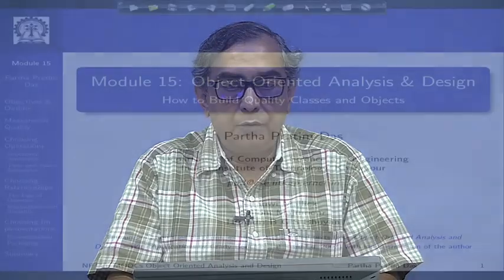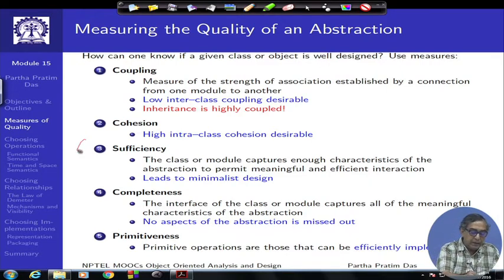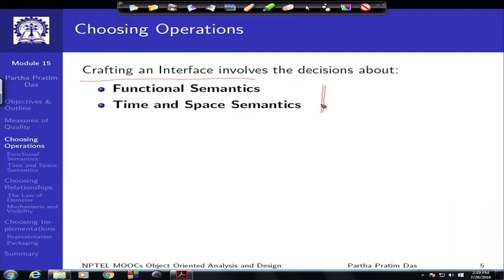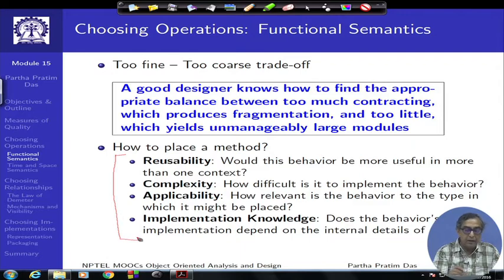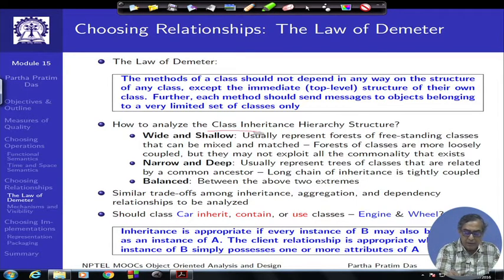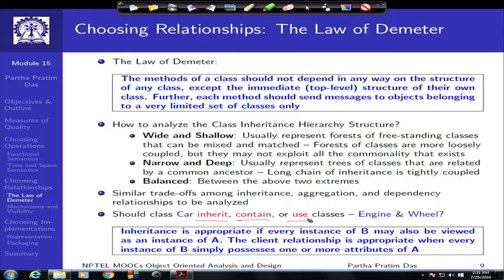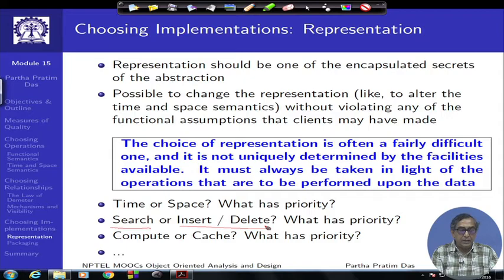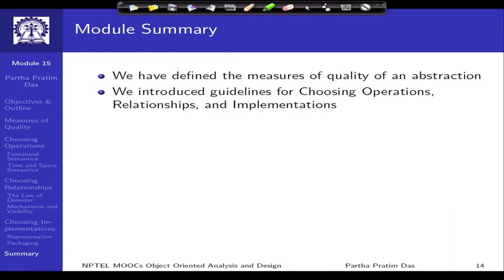Module 15: How to Build Quality Classes and Objects (Lecture 26)